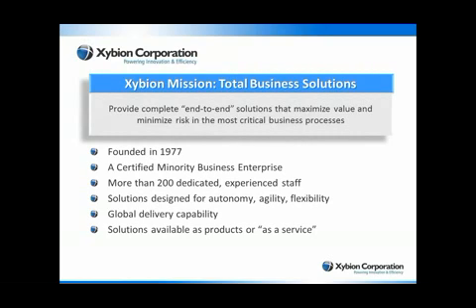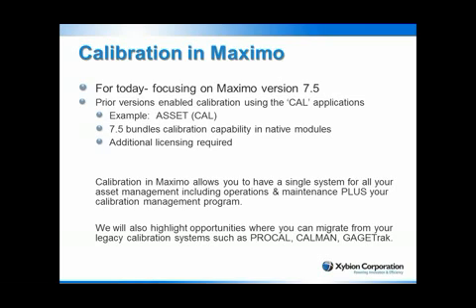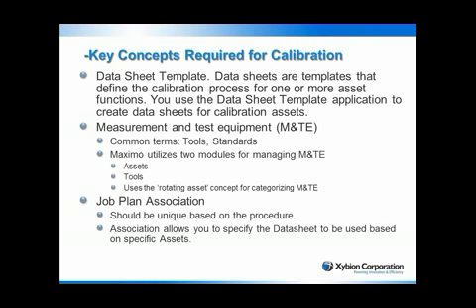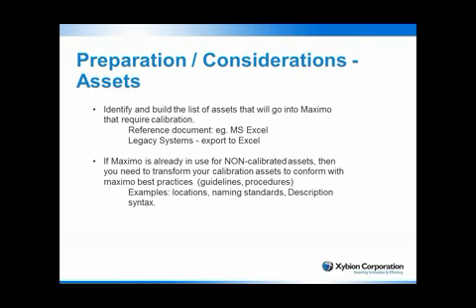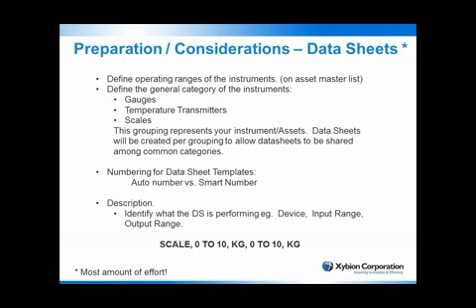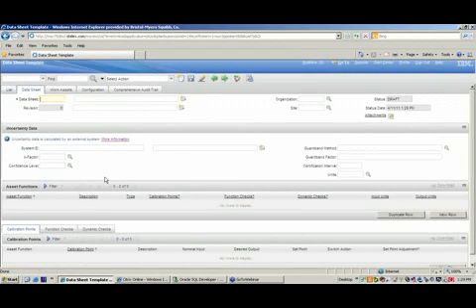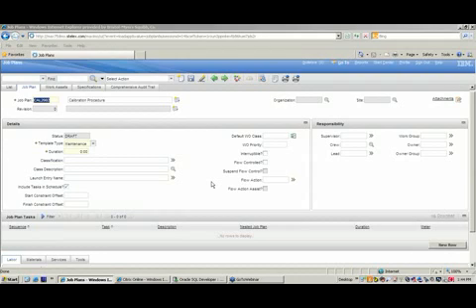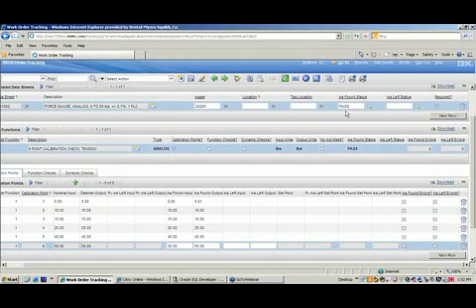Introduction to Maximo Calibration - Enabling your calibration program in Maximo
Live webinar - Introduction to Maximo Calibration - Enabling your calibration program in Maximo